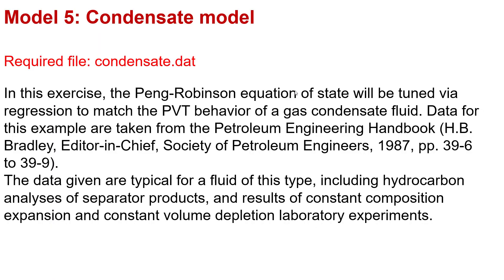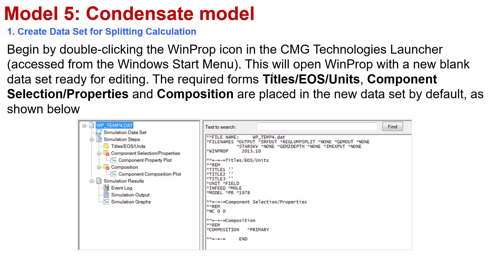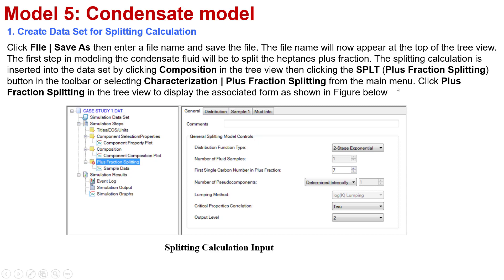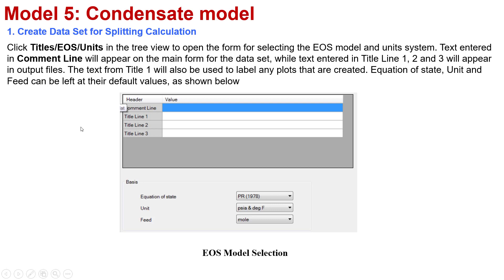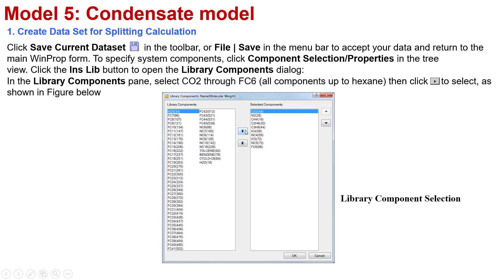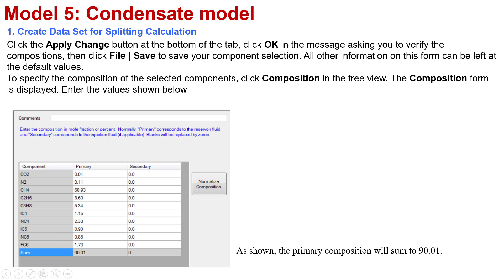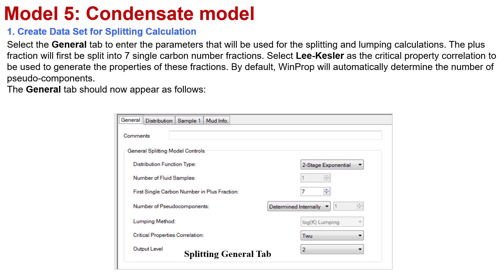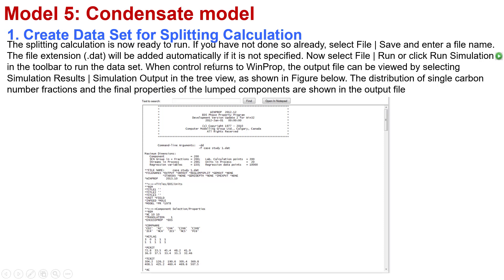PART 1: Gas condensate fluid model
UDEMY COURSE

Using WinProp as a tool for reservoir modeling, you will acquire the knowledge necessary to predict phase behavior and define reservoir fluids. Gain practical experience with the use of WinProp to characterize the heavy fraction of petroleum fluids, lump and divide components, match laboratory PVT data using regression, simulate first and multiple contact miscibilities, carry out multiphase equilibrium calculations and generate phase diagrams. Users will also learn how to evaluate WinProp results and how to define the fluid and adjust the EoS in order to build a fluid model that is suitable for inclusion in GEM, STARS, or IMEX datasets. In addition, users will learn how to define fluid.